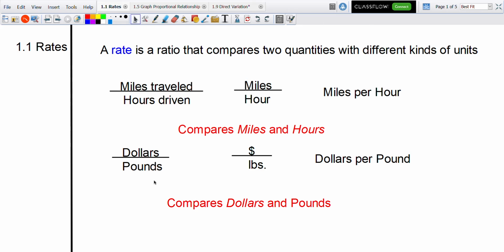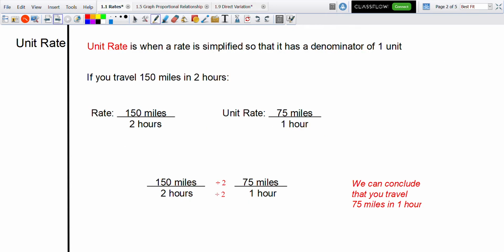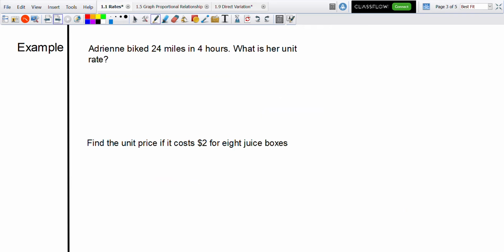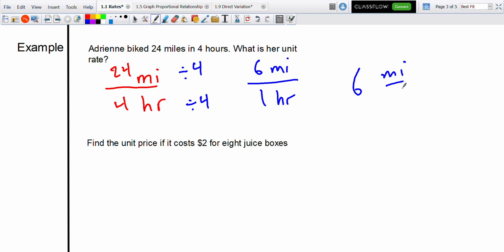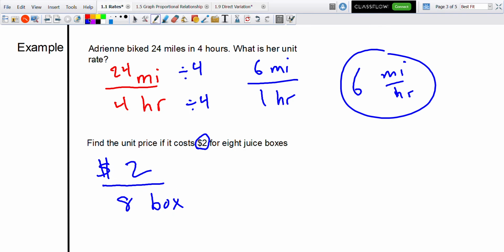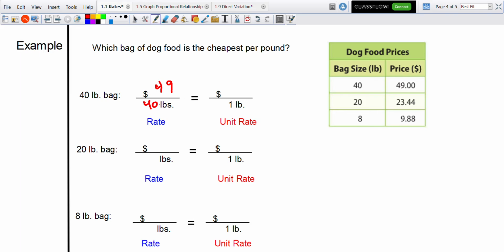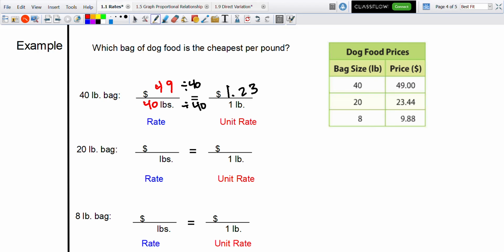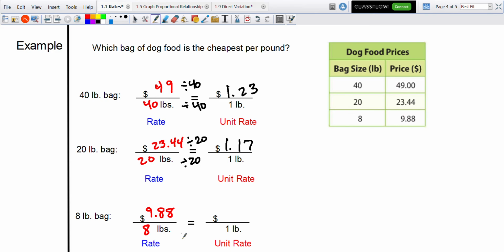4.1 Unit Rates Lesson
Learn how to find unit rates from a given rate or table.